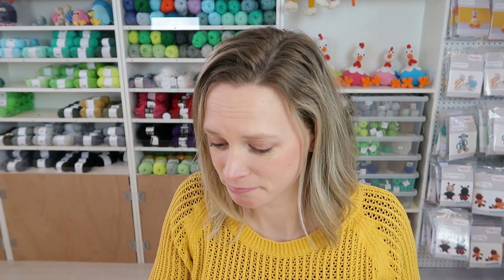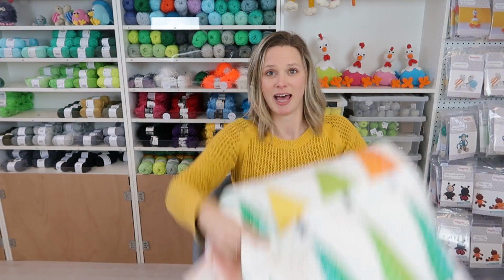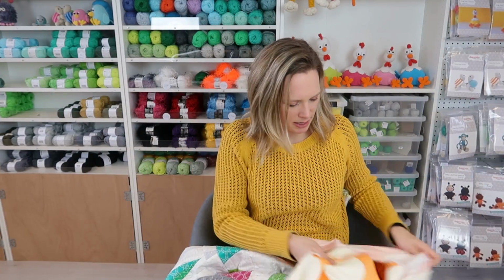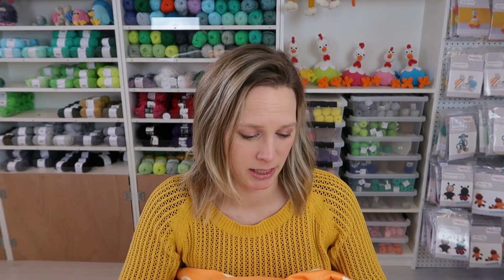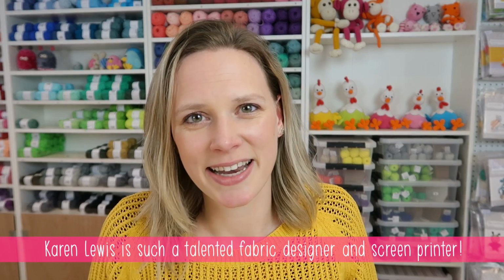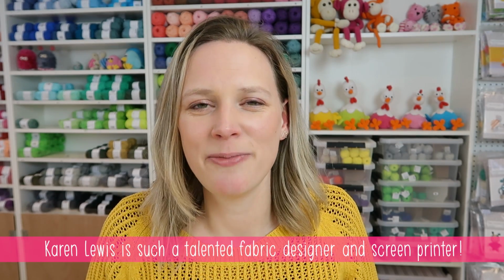What will 2019 have in store for us?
Hi there!

Thank you so much for stopping by on the Sugaridoo Youtube Channel! Grab a cup of tea and let's talk GOALS. I'm suuper excited for this new year!

xo Irene

Ps. hop over to the webshop for your pre-order of the Tree Tree House quilt (Thank you!!)

This is my first book, a massive bundle of paper piecing patterns, my sugaridoo baby, was published in Dutch and has already sold out, it is still available as e-book in EN and NL and will be published in English someday (I dream big!). If you are or know anyone who wants to publish it in feel free to let me know!

The Sugaridoo Sampler e-book is a huge collection of paper piecing patterns.